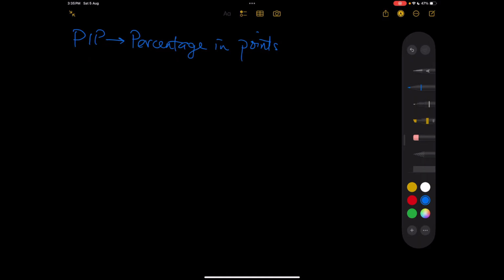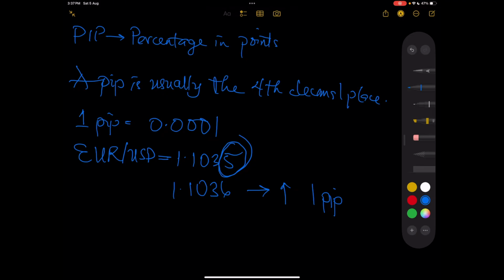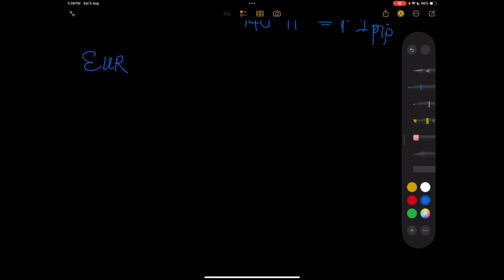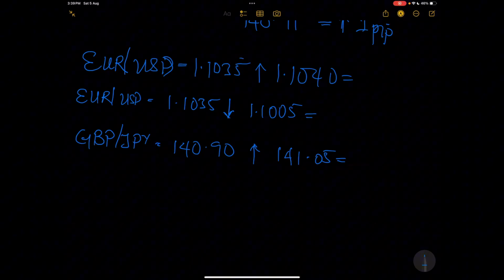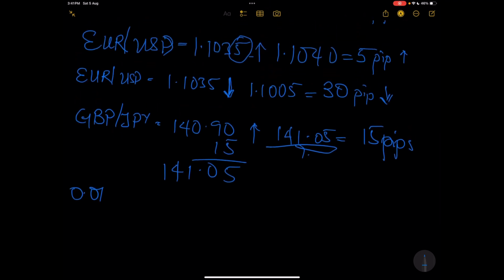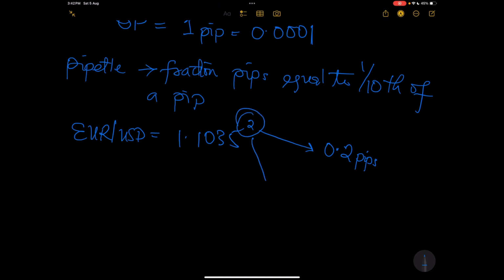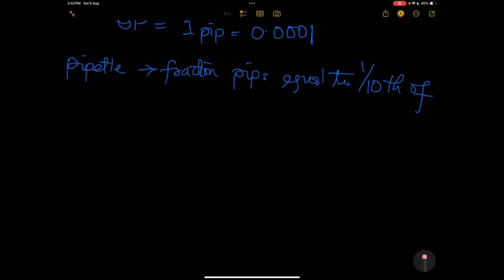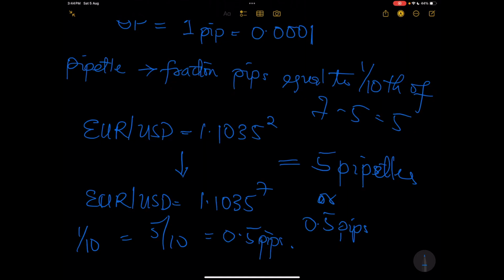What is a PIP❓️ Everything you need to know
A pip and it definition regarding forex market
Techriz break everything down for newbie into forex